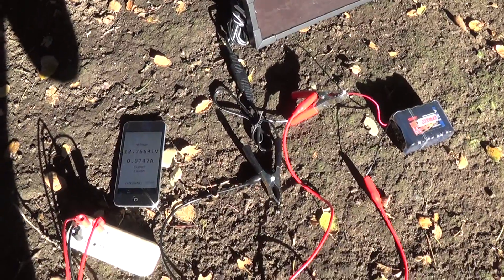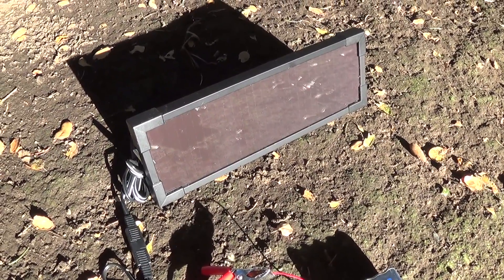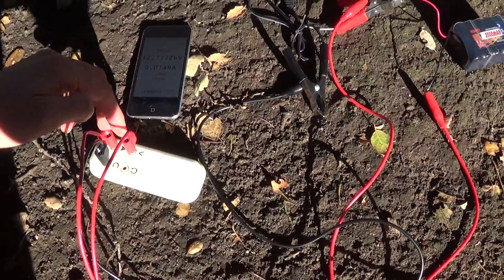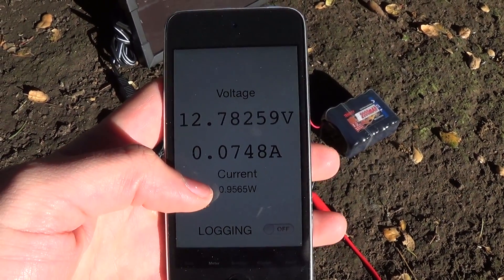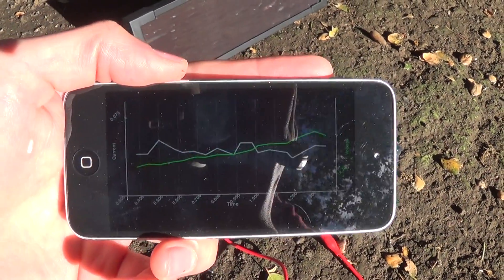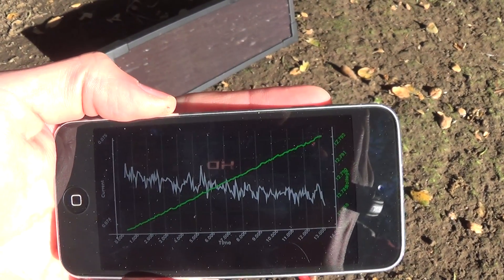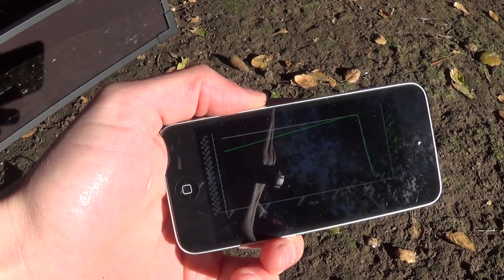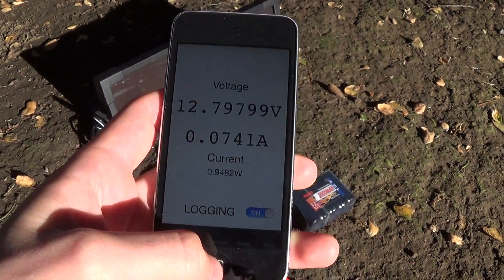Solar Panel Demo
Measuring power output of a solar panel with a single meter.